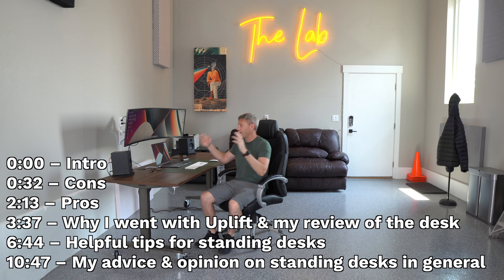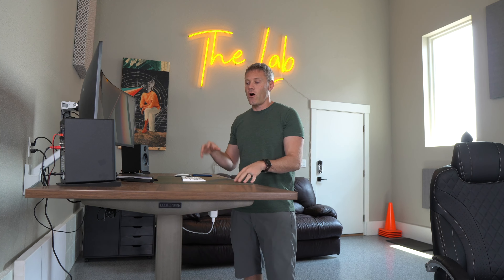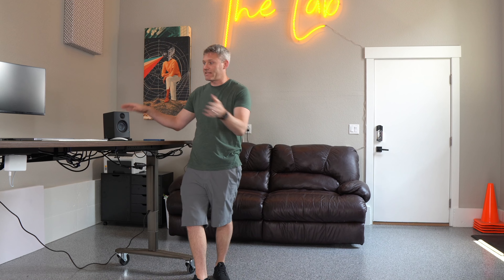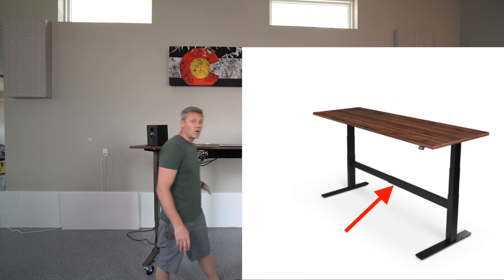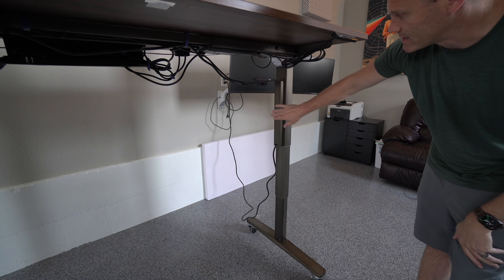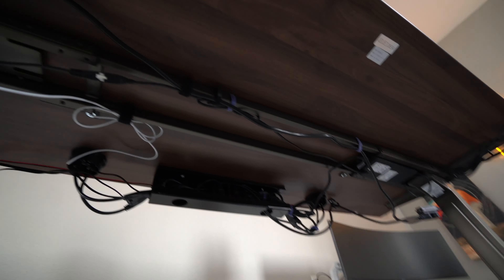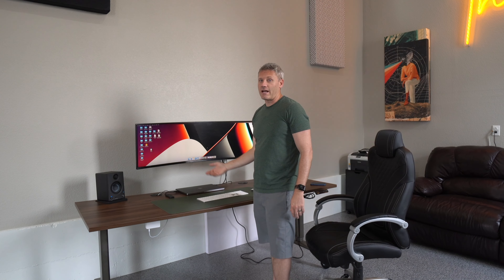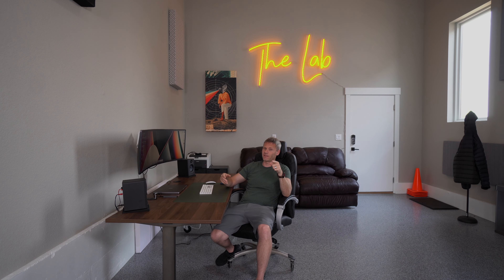Uplift V2 Standing Desk Review | Should you Buy a Standing Desk?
Power strip for standing desk
Wheel on chair
Side desk for extra storage
Leather desk mat

0:00 – Intro
0:32 – Cons
2:13 – Pros
3:37 – Why I went with Uplift & my review of the desk
6:44 – Helpful tips for standing desks
10:47 – My advice & opinion on standing desks in general